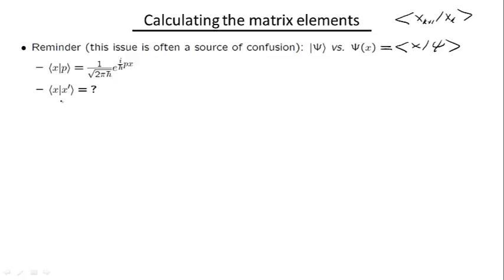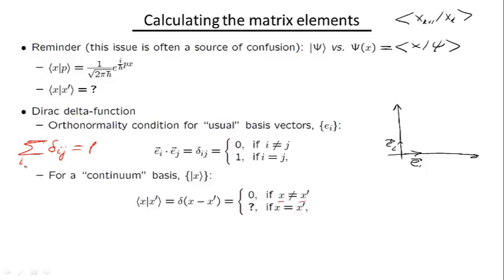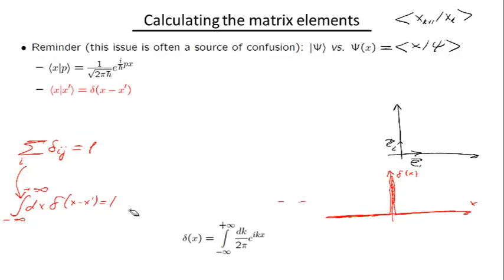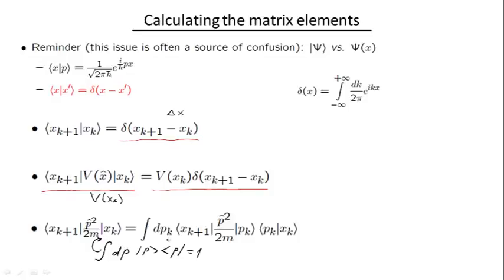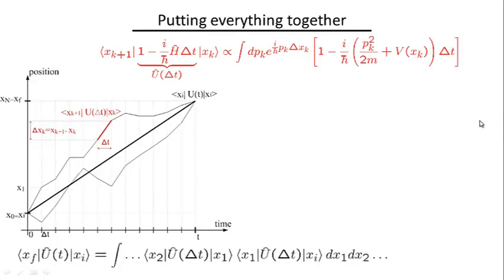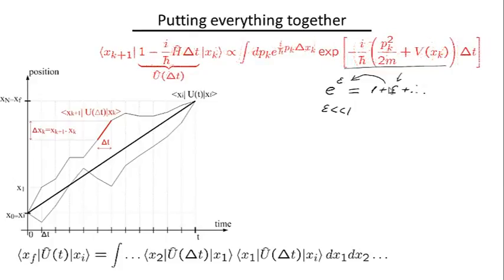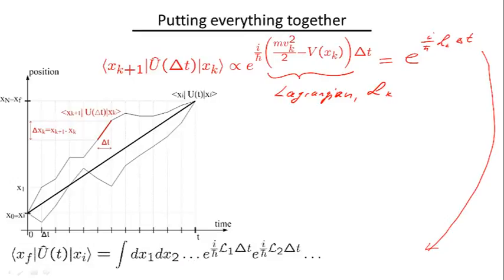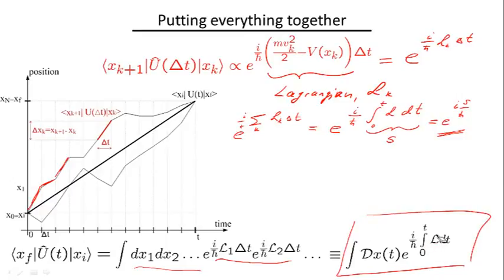04 Part IV Derivation of Feynman Path Integral (contd.)